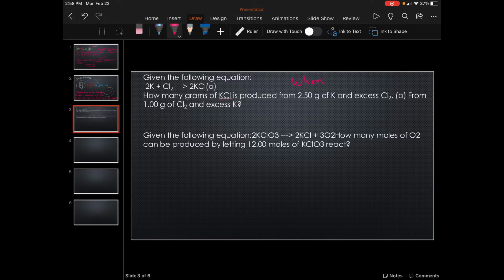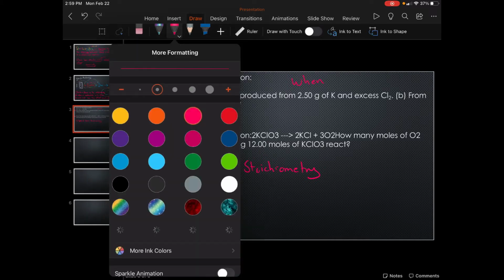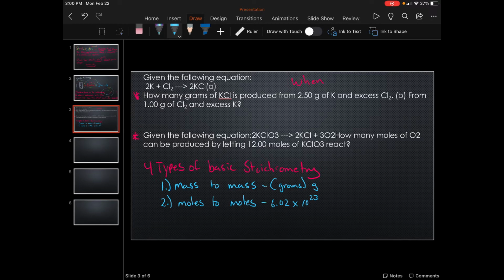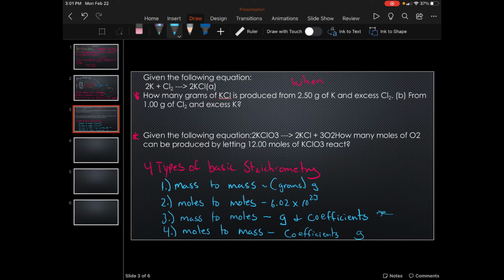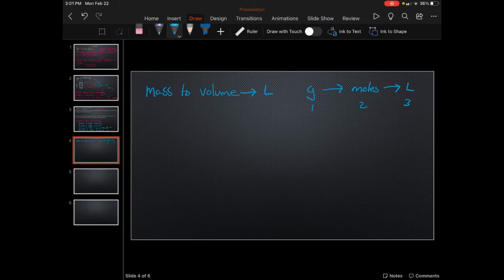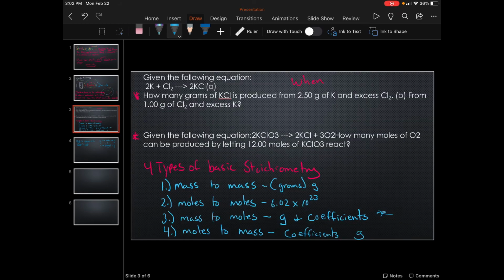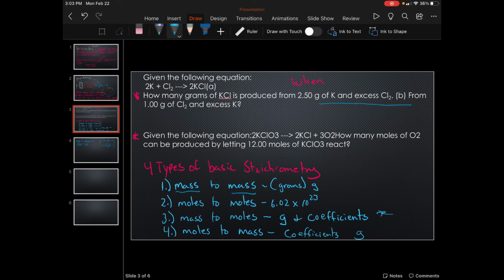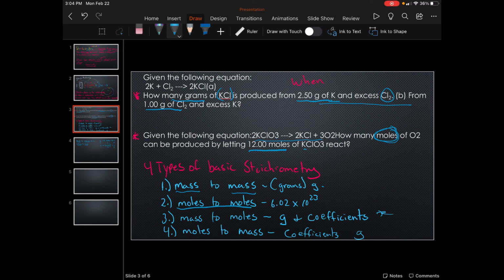Stoichiometry pt 2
The 4 Basic Types of Stoich and Intro To The Steps of Stoich